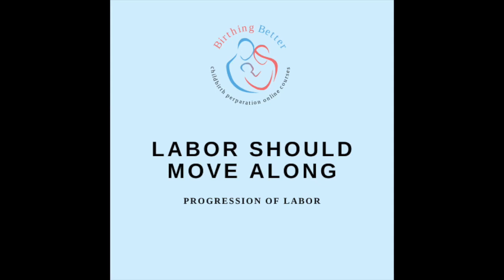Lesson Progression In Labor Keep Labor Going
Learn to read your baby's messages. They are easy to read and understand.

When you are having progressive labor, then each contraction is a bell-shape. When labor is stalling, the contraction flattens off at the top.

Progressive labors feel they are moving along. Stalled labors feel they are going on for hours.

Three elements to keep labor progressing:

1. Softness inside pelvis
2. Good birth positions that your baby likes
3. Staying open

Our ONLINE CHILDBIRTH COURSES

Fathers-to-be Pregnancy Academies

Mothers-to-be Pregnancy Academies

COVID QUICK COURSE